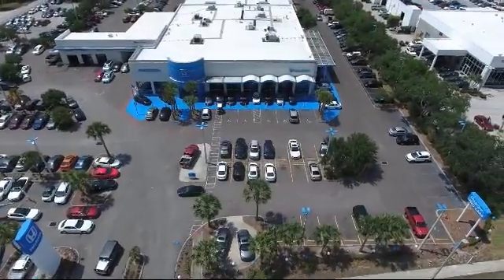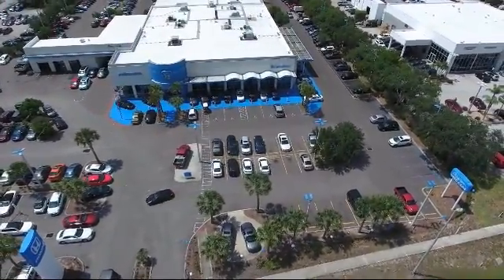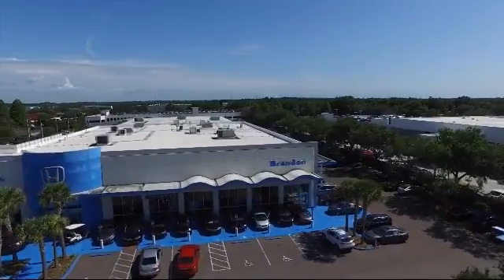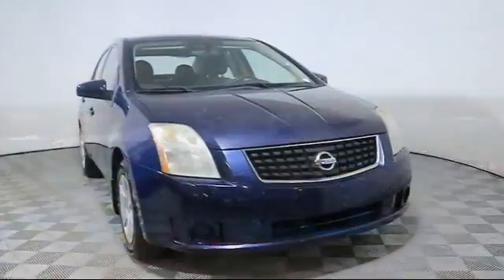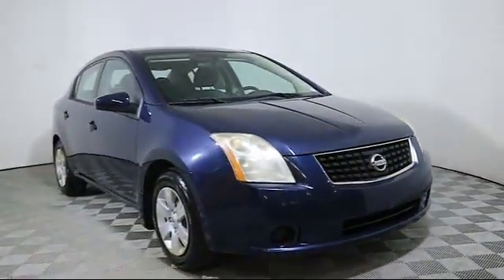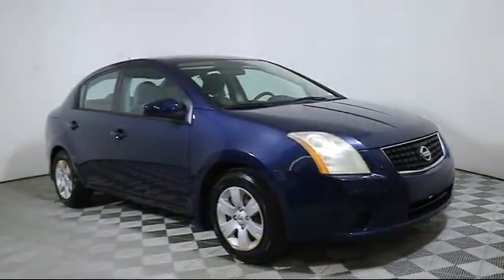2008 Nissan Sentra Sedan 2.0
2008 Nissan Sentra Sedan 2.0 Stock Number: E012523A Vin:3N1AB61E78L763100.

Brandon Honda
9209 East Adamo Drive